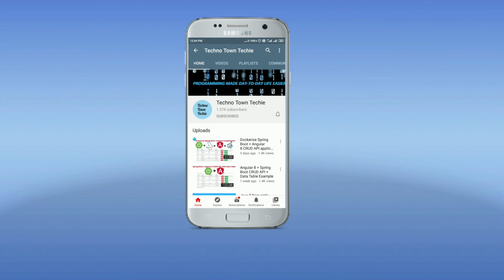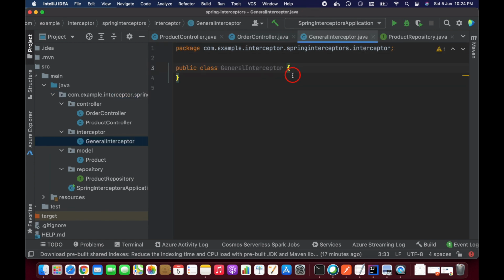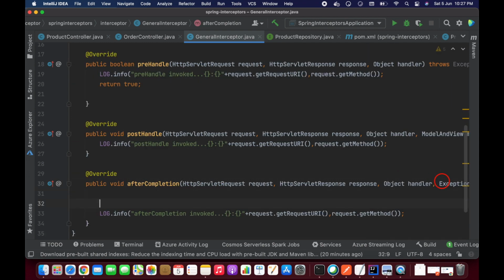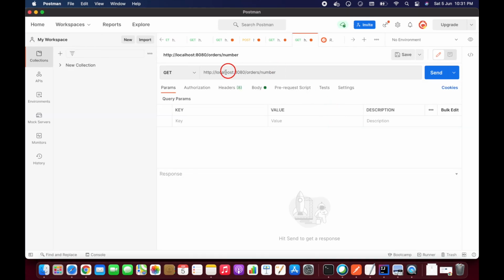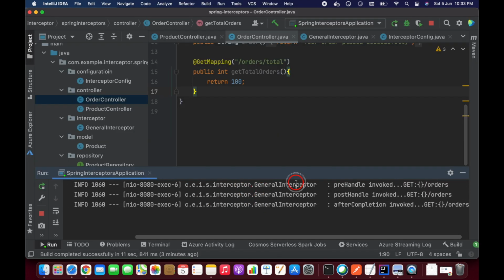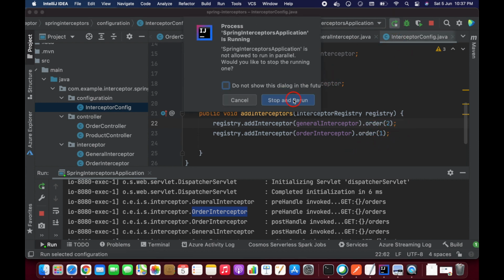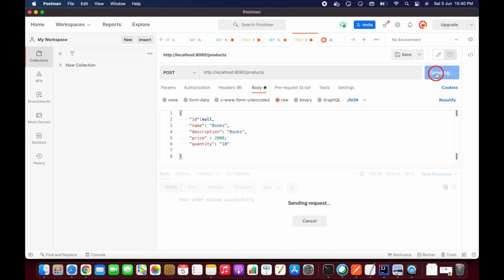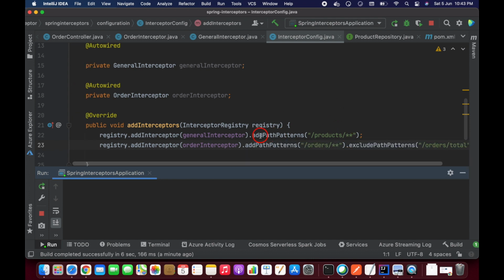Spring Boot Interceptor | Handler Interceptor | Web MVC Configuration Support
You will learn how can use an interceptor to add the request header before sending the request to the controller and add the response header before sending the response to the client.